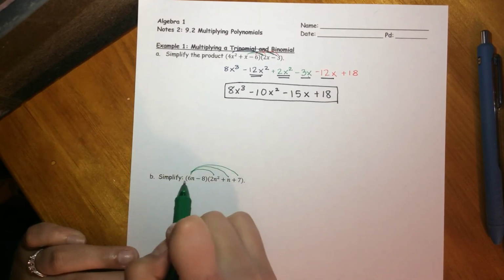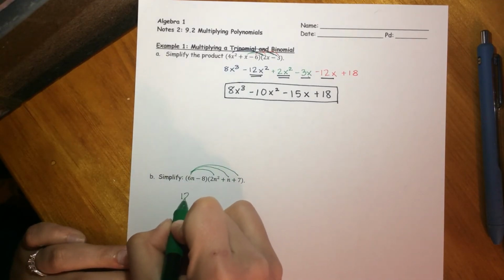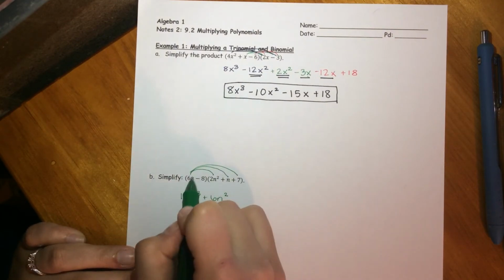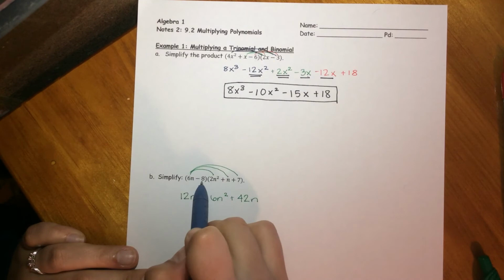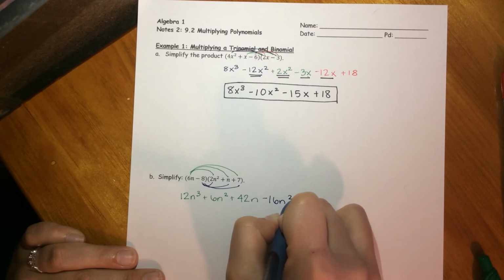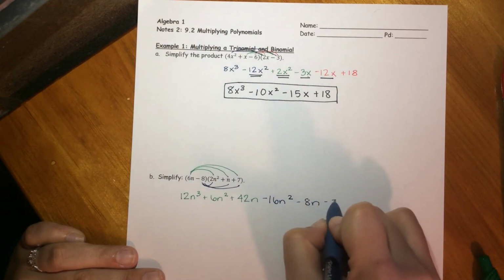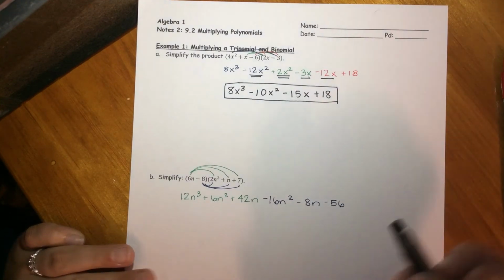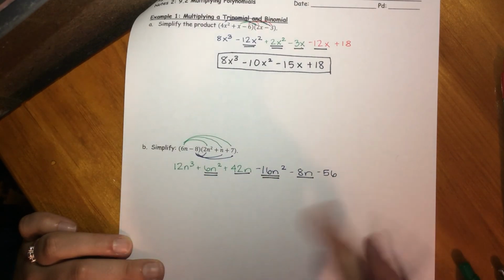Notes 2: Multiplying Polynomials